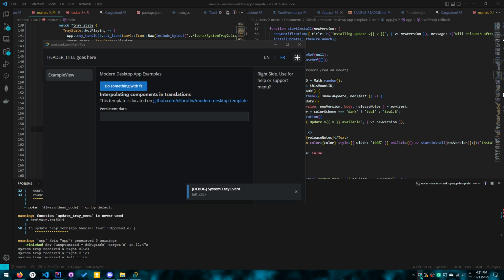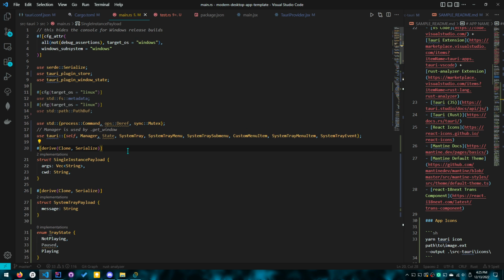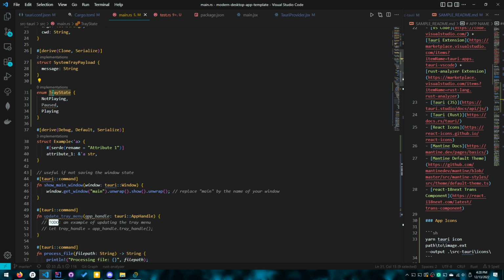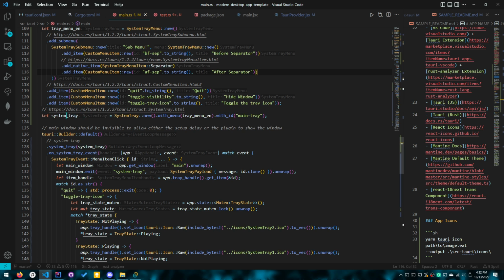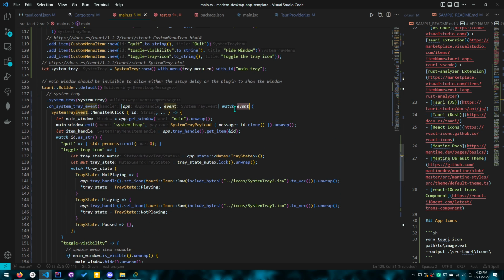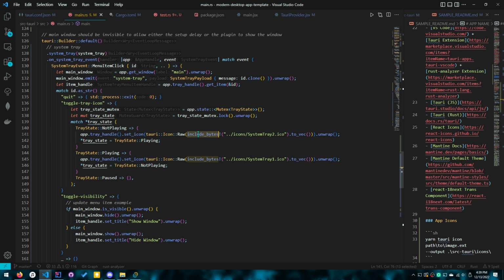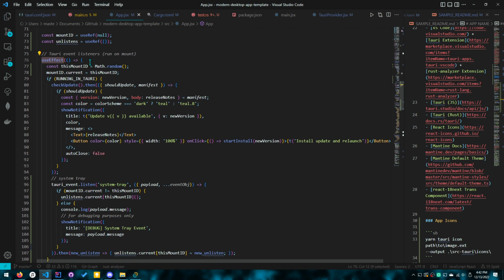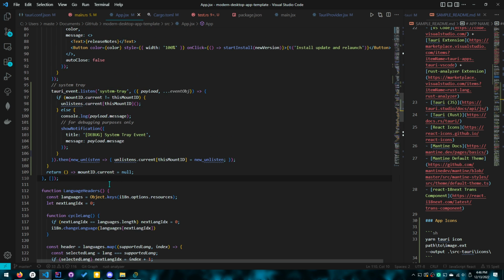Tauri (v1) & ReactJS Part 11 - System Tray, Tauri-Rust State, Tauri Events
In this video, all Rust, I code a System Tray with common features. The exception is translated tray menu, which I will do in 2023. To implement an internationalized system tray, you will need to move the tray menu generation code into its own function and use Then inside `update_tray_menu`, you will call tray_handle.set_menu( CREATE_MENU(LANG) ).

For donations, I accept Monero or Music Caster translations (work for work)
monero:84PR6SkYd5zaFLKDjAFrQfbaAg2c7SV3q3XDZ15QCpEZUggrN4YzY7n8m9XC3deXjo41yWHTm1LrsUpPTYGnRQbD9Cwp8En

I changed my mic settings so I like how I sound in my videos even more now.

I feel very confident nowadays when coding in Rust. I believe I'm at least an intermediate in Rust if not advanced. I can debug Rust code with ease and don't have to fight the borrow checker as often. I think if you code and debug Rust for 10 hours, you can get over its annoyances.

00:00 Demo
01:20 Tauri config
01:30 Creating ico for the tray
04:00 Rust helpers
08:26 Tray menu
12:25 System tray events
15:00 Mutating tauri state
19:327Frontend event listening
24:50 Closing statements